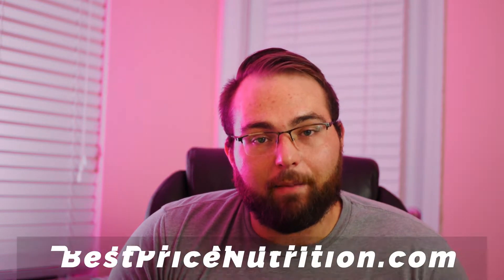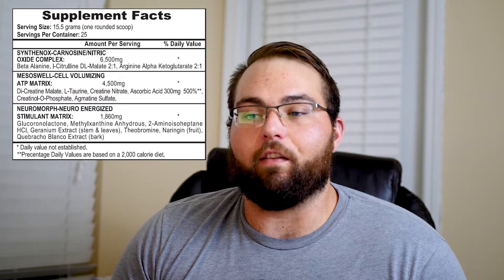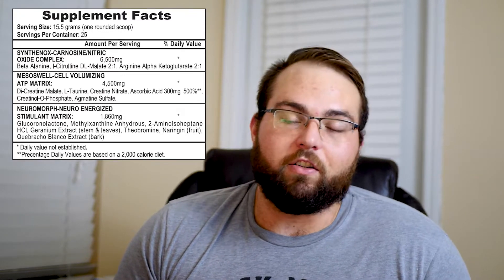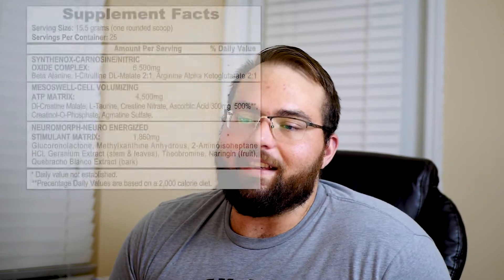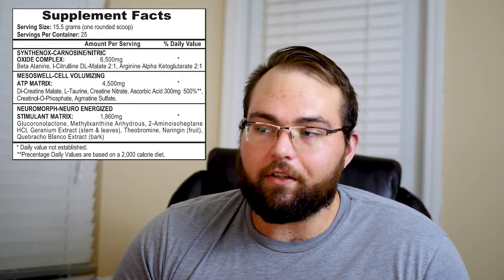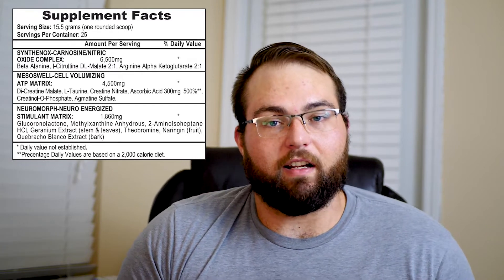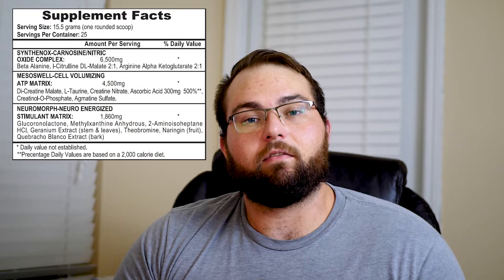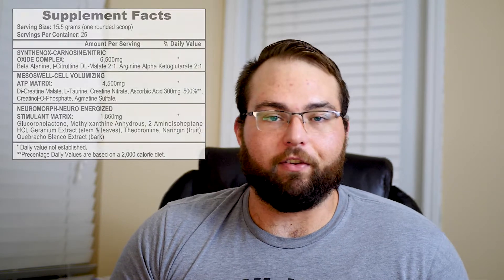New APS Mesomorph Formula Now with Geranium Extract & Yohimbe ⚡⚡⚡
Buy the New APS Mesomorph Formula